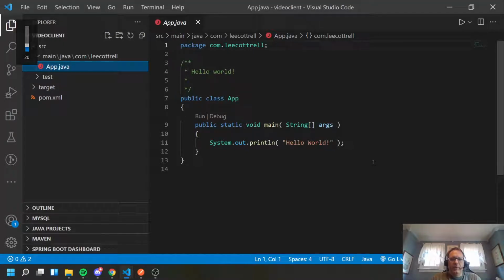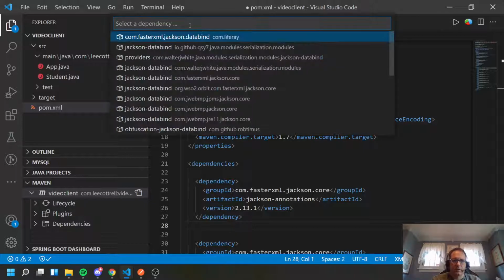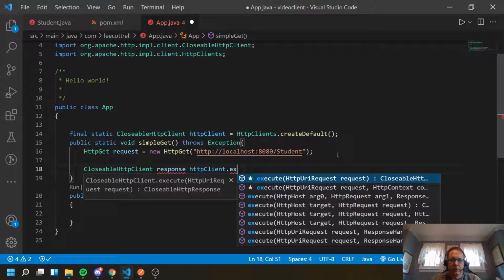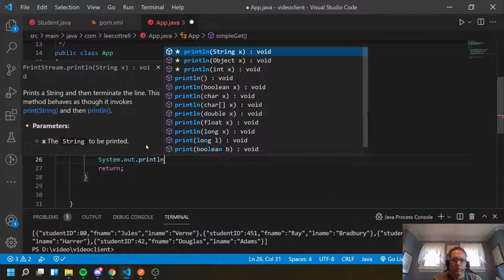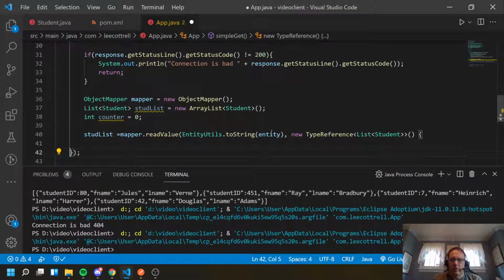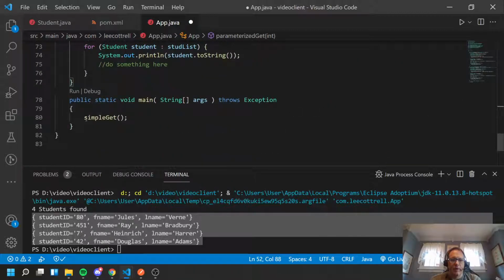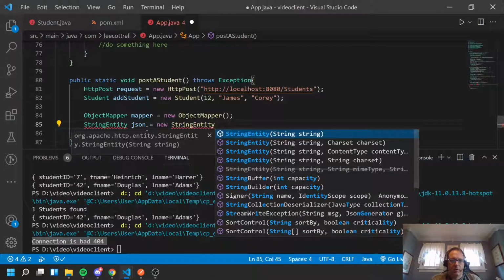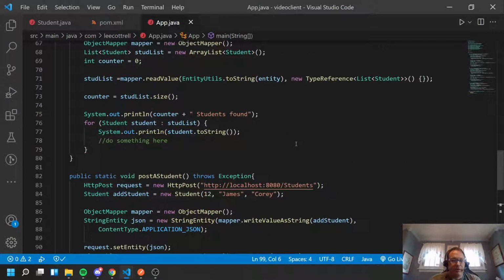use Apache HttpClient to consume web services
In this video, I use Apache's HttpClient to consume a web service. I demonstrate how to GET a response from a running web service. I parse the JSON response using FasterXML's Jackson library. I also demonstrate how to send a parameter to the web service. Finally, I demonstrate how to POST a JSON document for the service's RequestBody.

This video extends my series on creating a simple web service.

Chapters
Begin 00:00
Create the class 1:08
POM 2:12
Simple GET 3:46
Parameterized Get 14:54
POST 17:21